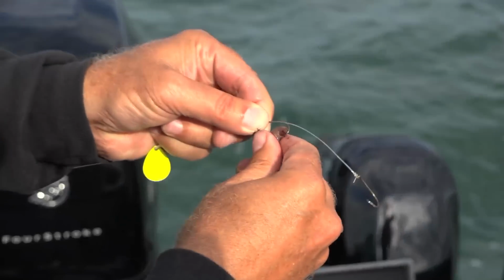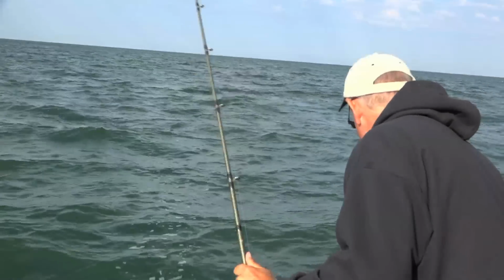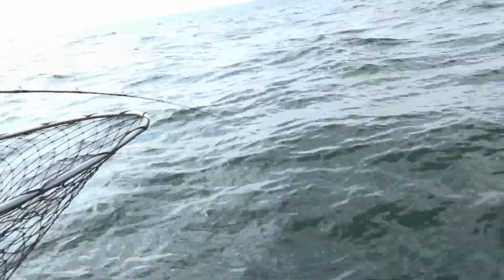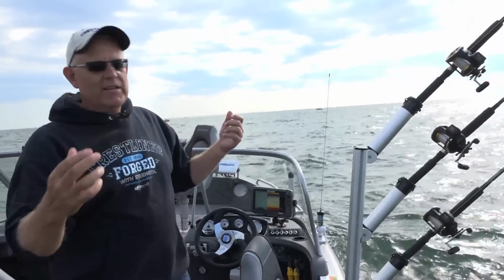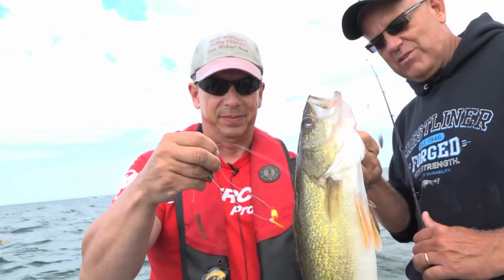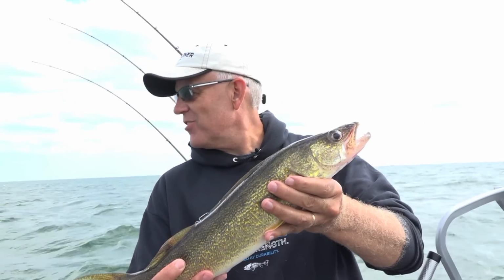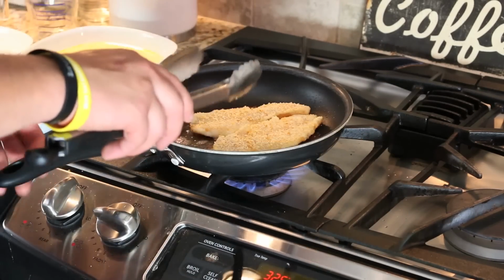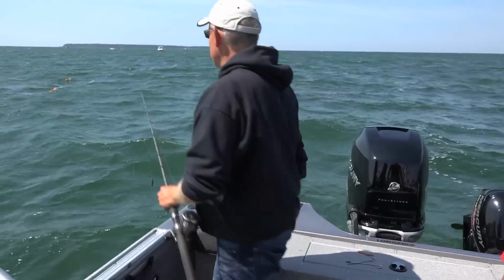Structure Fishing for Walleye - Season 1/Episode 10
Lake Huron - Tawas City, MI